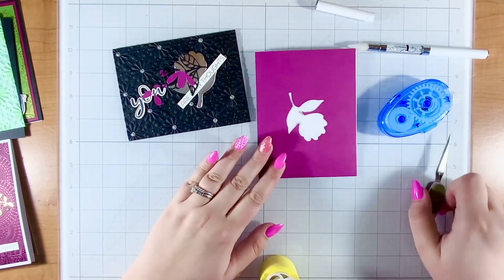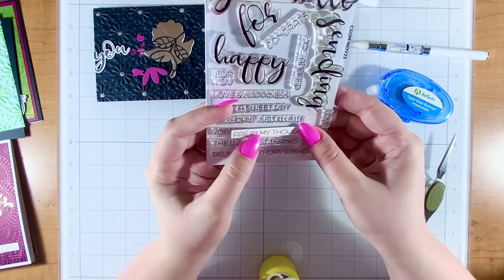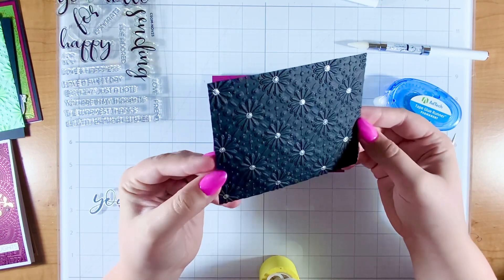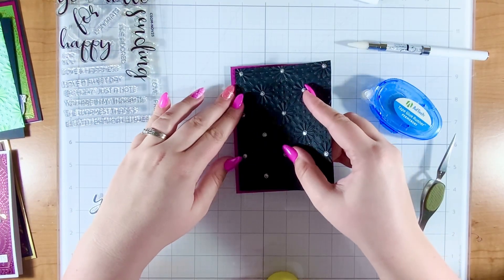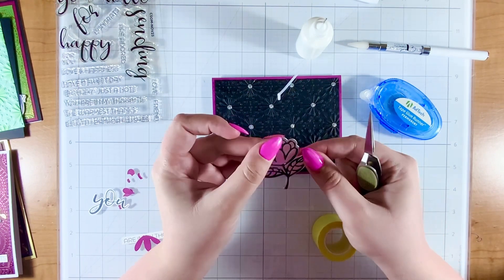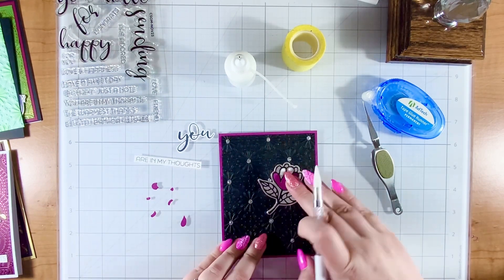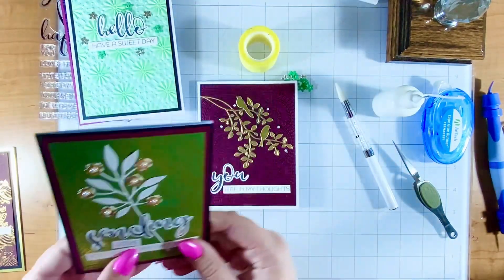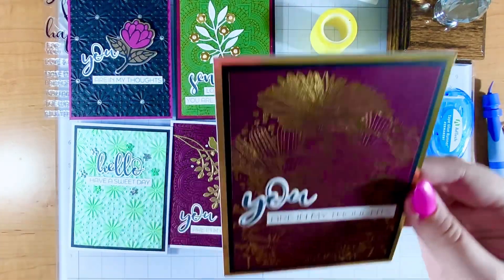Sympathy Cards & More | Sending Sentiments | Spellbinders Clear Stamp & Die | November 2023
My collection with Spellbinders – Game Day

**JOIN THE FUN & SHARE YOUR WORK WITH ME